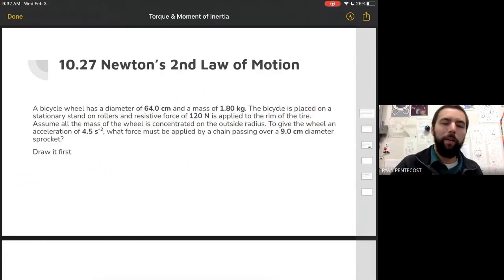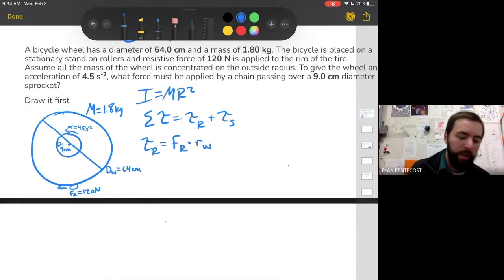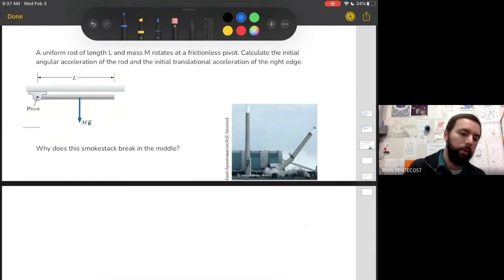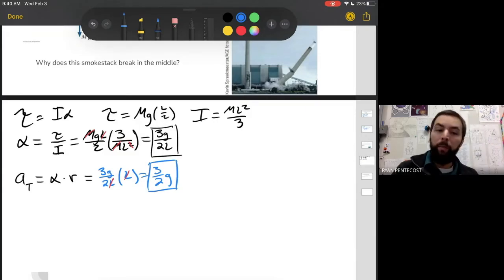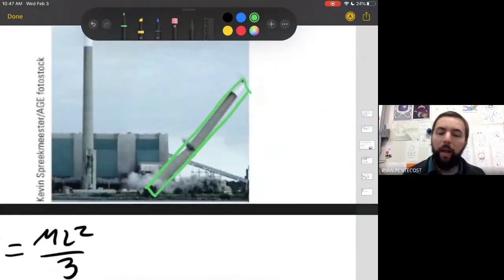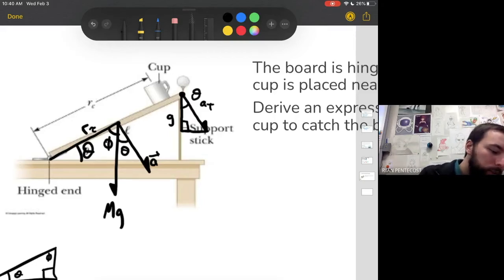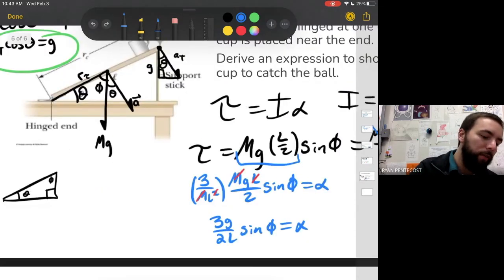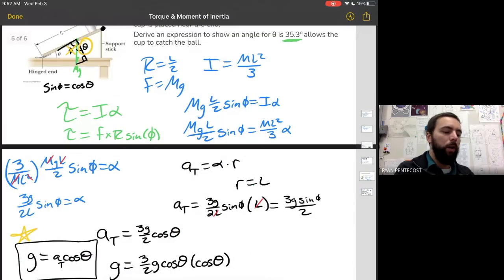Torque & Moment of Inertia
In this video, I use various techniques that incorporate the moment of inertia into the summation-of-torque method.